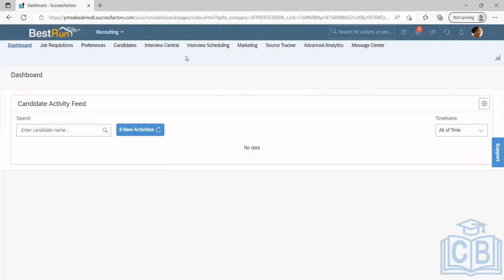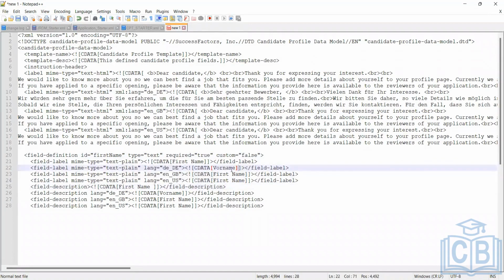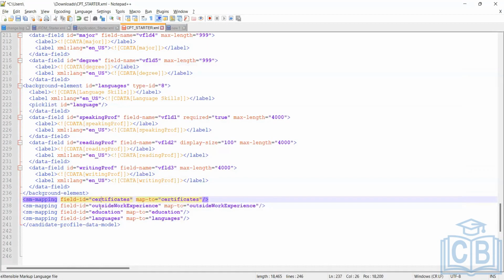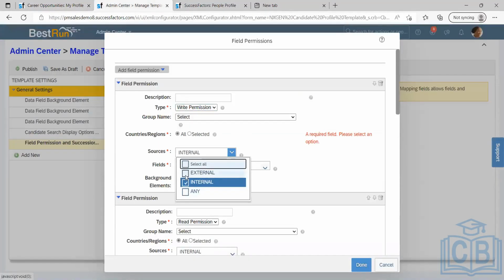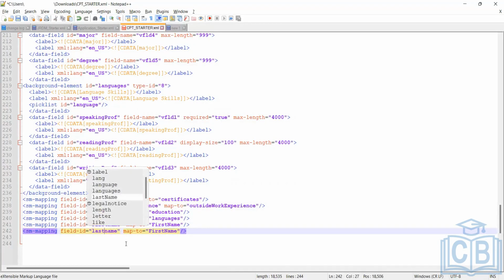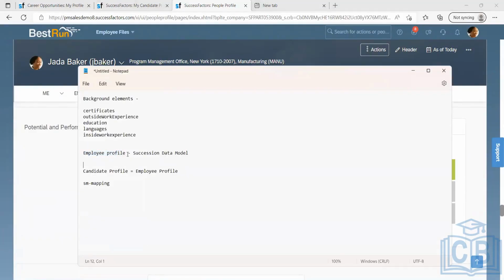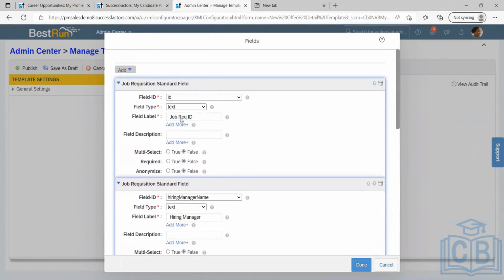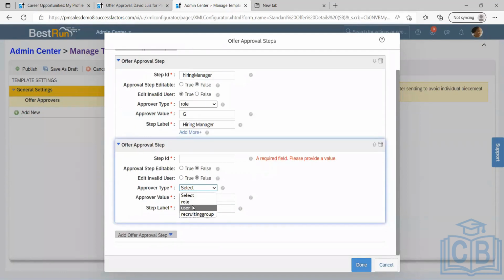Candidate Profile in SAP RCM | SAP RCM Tutorial | SAP RCM Training | SAP RCM Classes | CyberBrainer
🎥  The SAP RCM series from CyberBrainer is here!
 This long video goes into great detail about the Candidate Profile in SAP RCM (Recruiting and Candidate Management) 💼.  This tutorial is the best way to learn more about SAP HCM or to become a SAP Consultant. 📚✨

 What You'll Learn in This Video:

 📌 What a Candidate Profile is in SAP RCM 🧾
📌 Important Features and Navigation Tips 🧭
📌 How to Handle Candidate Data in SAP 🗂️
📌 A Hands-On SAP RCM Demo 🖥️
📌 Best Practices for SAP RCM Users ✅
📌 Why Candidate Profiles Are Important in Hiring 🎯
📌 Real-Time SAP RCM Scenarios ⏱️
📌 CyberBrainer SAP RCM Training Insights 👨‍🏫
📌 How to Connect SAP SuccessFactors 🔗
📌 How to Answer SAP RCM Interview Questions 🧠

 CyberBrainer is the best place to learn about SAP RCM, SAP HCM, and other IT courses for professionals! 🚀
 We make sure you're ready for work and ready for certification by giving you training led by experts and putting you in real-life situations.

SAP RCM
SAP RCM Tutorial
Candidate Profile SAP
SAP RCM Training
SAP RCM Interview Questions
SAP RCM Modules
SAP RCM Features
SAP RCM Navigation
SAP Recruitment
SAP RCM Demo
SAP RCM Classes
SAP HCM
SAP HR
SAP Candidate Management
Recruitment in SAP
SAP RCM Job Aid
SAP Real-Time Projects
SAP Training Online
SAP RCM Certification
Learn SAP RCM
SAP SuccessFactors
SAP Modules Explained
SAP RCM Course
SAP End User Training
CyberBrainer SAP